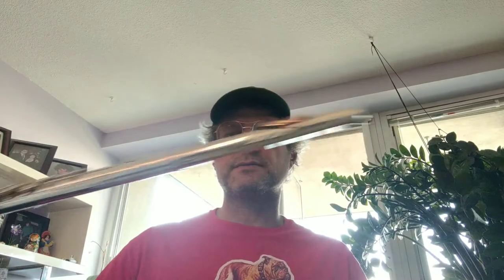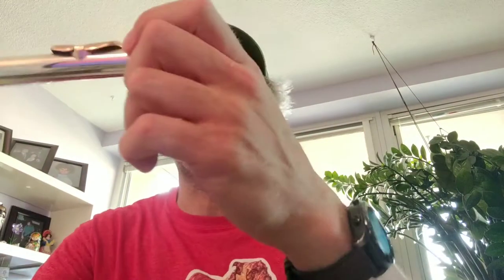How to blow in a bottle.